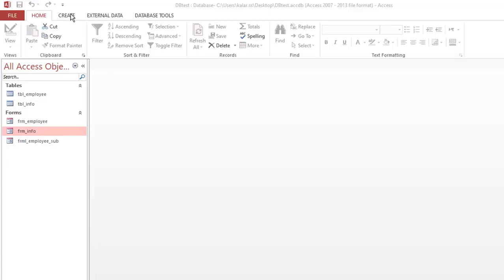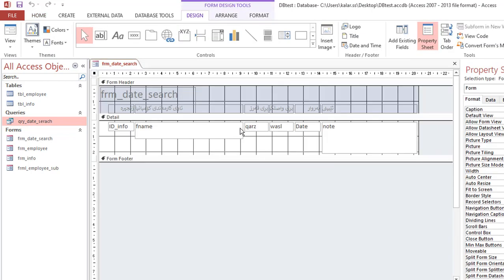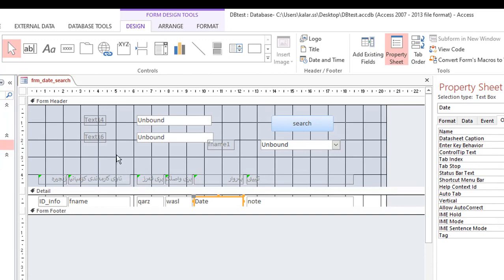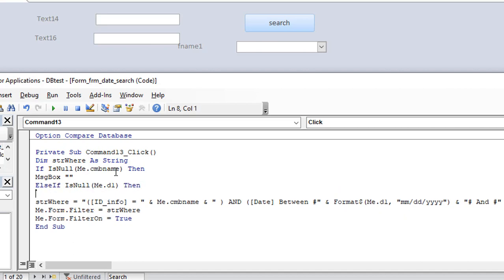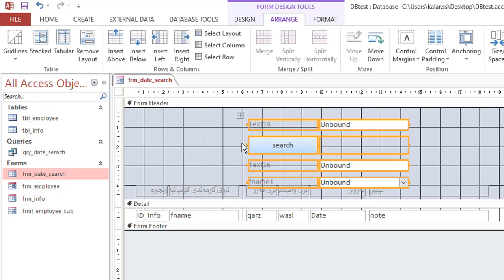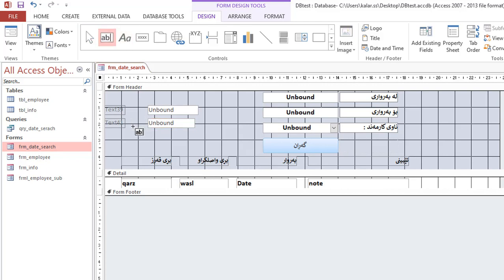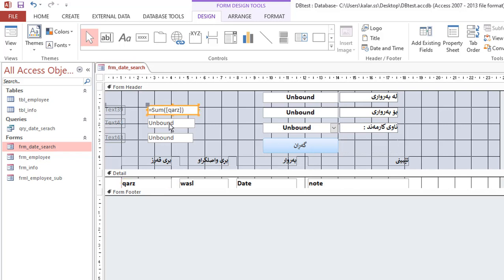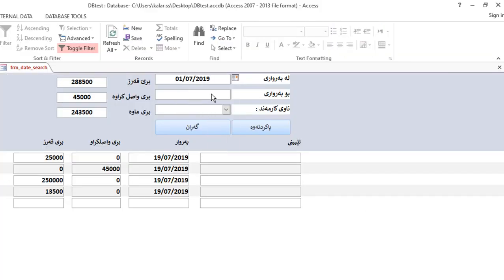دروست كردنی داتابه‌یس بۆ كارمه‌ندی كۆمپانیا (3) : دروست كردنی فۆرم بۆ گه‌ڕان به‌پێی به‌روار بۆ قه‌رز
دروست كردنی داتابه‌یس
دروستكردنی داتابه‌یس
دروست كردني داتابةيس
دروستكردني داتابةيس
دروست كردنی داتا به‌یس
دروستكردنی داتا به‌یس
دروست كردني داتا بةيس
دروستكردني داتا بةيس
دروست کردنی داتابەیس
دروستکردنی داتا بەیس